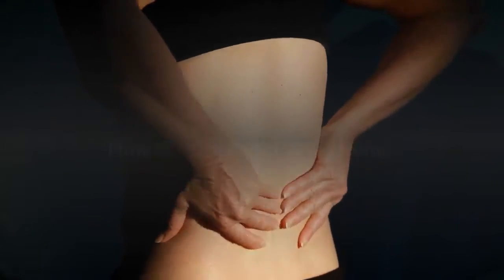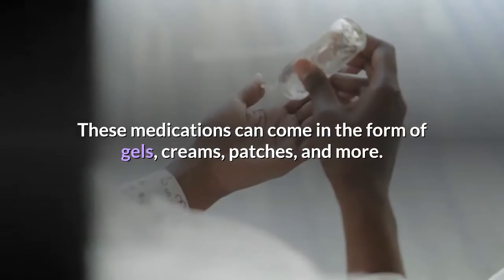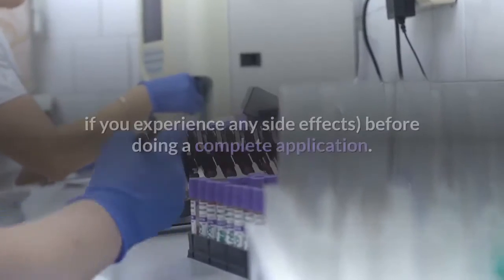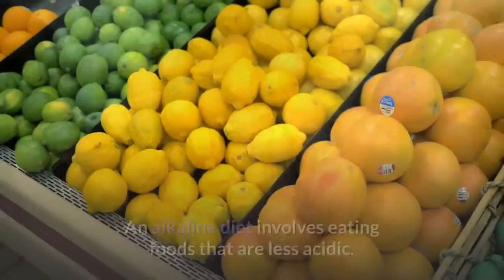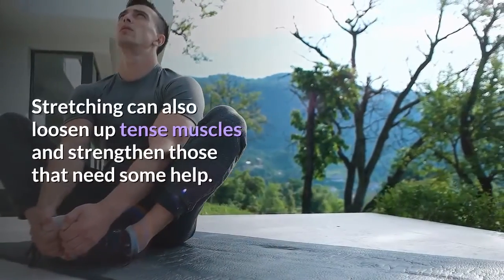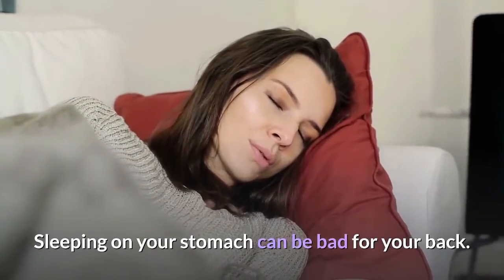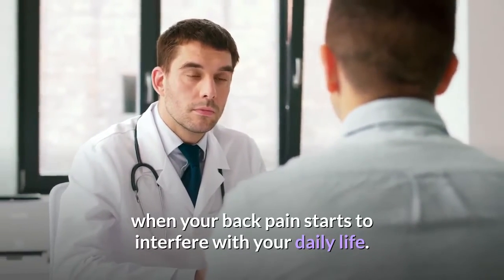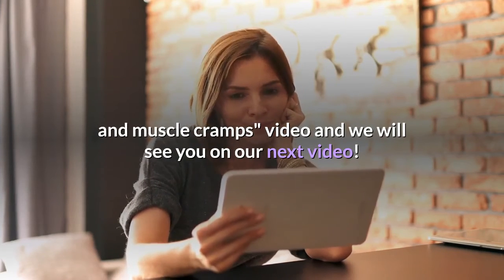How To Treat Back Pain At Home (In 16 Mins?!)| Home Remedies For Lower Back Pain And Muscle Cramps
Find out HOW this Back Pain Coach can help you relieve back pain in 16 mins

Do you want to find out How to get rid of Lower Back Pain with home remedies? It’s great if you can learn some home remedies to treat lower back pain in a quick way.

【Home remedies for lower back pain and muscle cramps】

If you are one of the people suffering lower back pain and muscle cramps, please watch this video. In this video, we will share with you home remedies for lower back pain and muscle cramps, so that you can treat back pain at home.

How to treat lower back pain and muscle cramps with home remedies? Learn some home remedies to treat your back pain quickly. Back pain could be mild or severe depending on the cause. It is important to know how to deal with such back pains happening to you, whether you are in your 40s, 50s or 60s.

The causes of having back pain could be due to long hour sitting in the office. Back pain may also originate from the bones or nerves.

Some people experience frequent episodes of back pain which can be unbearable at times. This pain may originate from the bones or nerves. Home remedies for back pain could be one of the best solution for your back pain problem.

On the other hand, you may want to look for other solution for back pain treatment. Back Pain Coach is a great deal that can relieve your back pain in 16 minutes literally. Check out HOW Back Pain Coach can help you via this

Related search:
Home remedies for lower back pain,
How to get rid of Lower Back Pain with home remedies,
How to treat lower back pain from sitting,
How to get rid of Lower Back Pain,
Home remedies to treat lower back pain,
How to treat lower back pain,
How to treat lower back pain and leg pain,